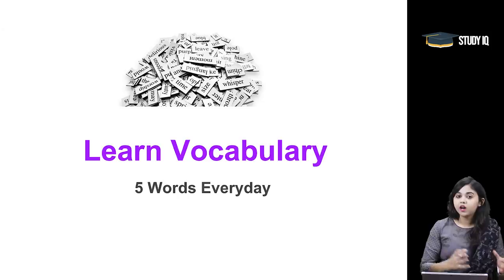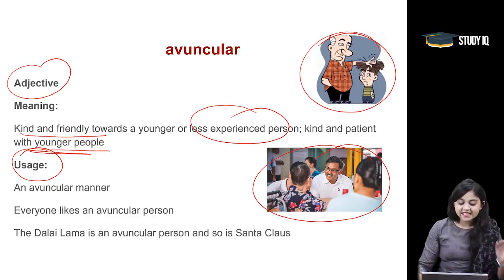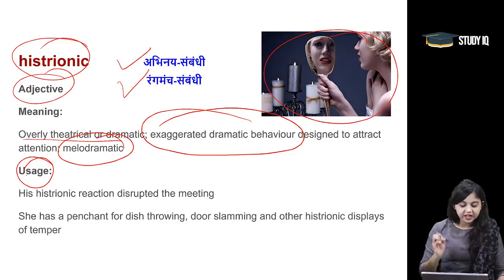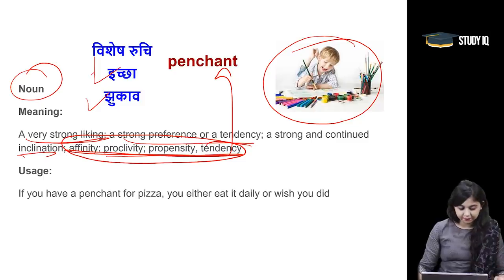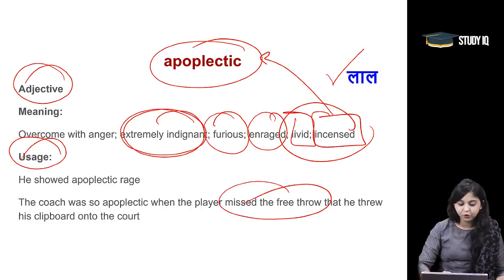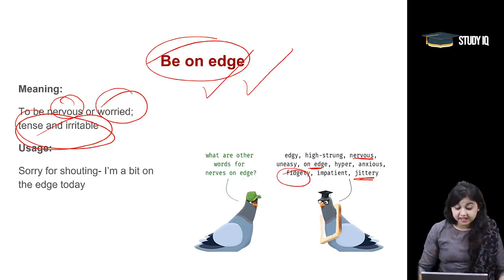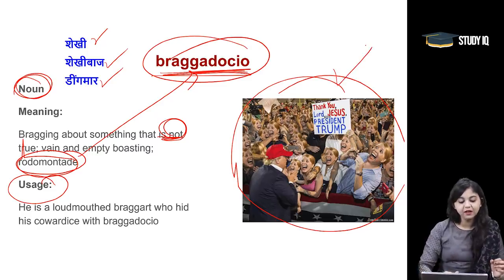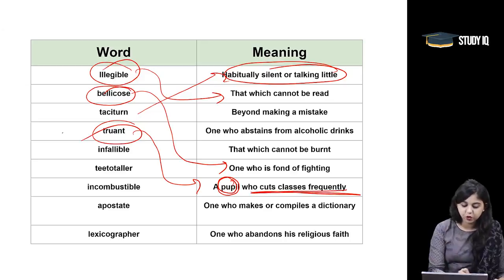Daily Vocabulary - Learn 5 Important English Words in Hindi every day - Set 76 Avuncular